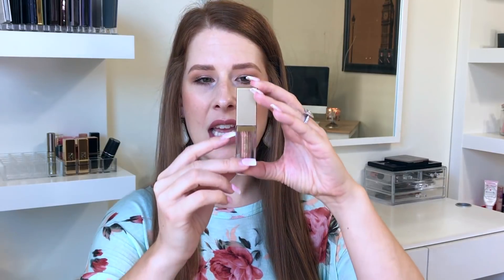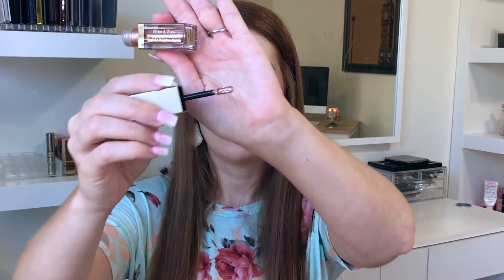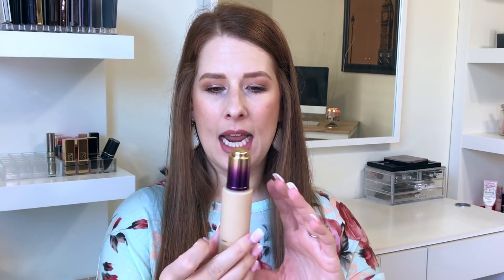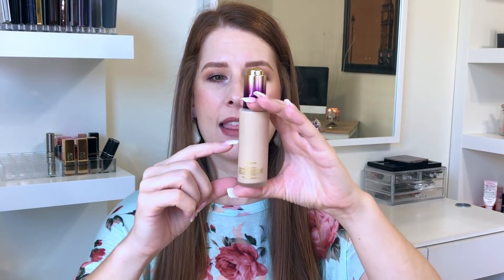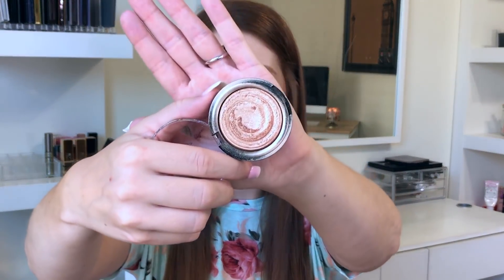MONTHLY MAKEUP PICKS | SHOP MY STASH | OCTOBER 2018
♡ NEW VIDEOS on Wednesdays @ 5 pm CST and Saturdays @ 11 am CST and a bonus video on Mondays or Tuesdays ♡

♡♡ ALSO WATCH ♡♡

❥ Hautelook | This is a great site for some flash sales on beauty, home, fashion, and more!

❥ Influenster | Sign up to receive FREE products!

♡♡ MUSIC ♡♡